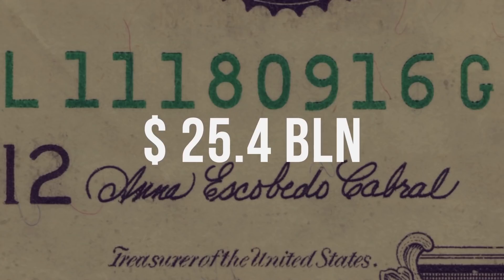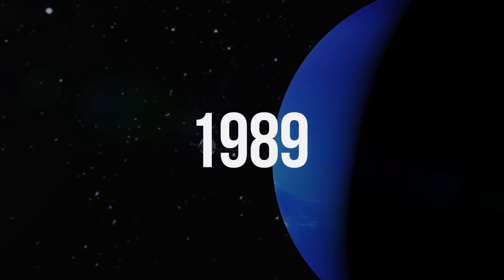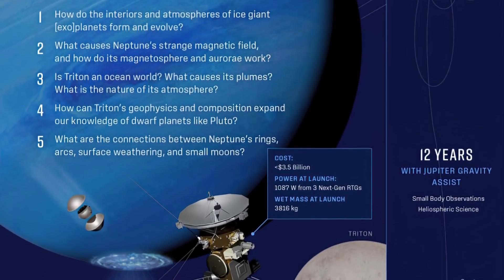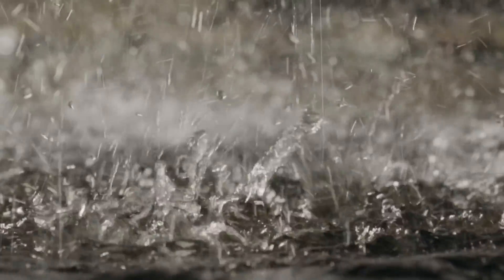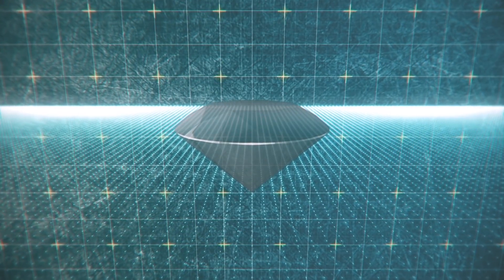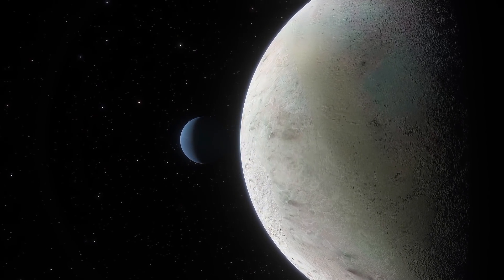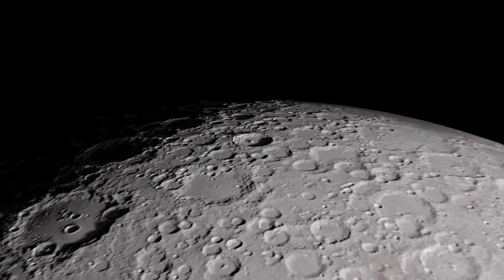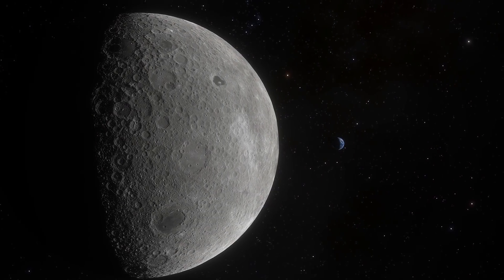Scientists Found Out Why We Need To Explore Neptune ASAP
Six point three billion. Twenty-five point four billion. One hundred sixty billion. No, this is not the money Kanye West will spend to buy Earth. These are the amounts that were allocated for such space projects as Galileo – a global navigation satellite system, a series of the Apollo space projects and the International Space Station.
People who have nothing to do with the world of science tend to wonder why such large sums are spent on space and not on the problems existing here on Earth. In turn, private investors don’t see the point in giving money for space missions that won’t recoup their costs.
But everything’s going to change now. NASA is preparing to conquer Neptune. This mission can not only compensate three point four billion dollars spent on the flight but also bring a handsome profit.
In this video, you’ll find out: how much can a moonstone ring cost? What jewels are so common on Triton that their abundance can be compared to an ocean? And, most importantly, how exactly can Neptune be financially beneficial to Earth?